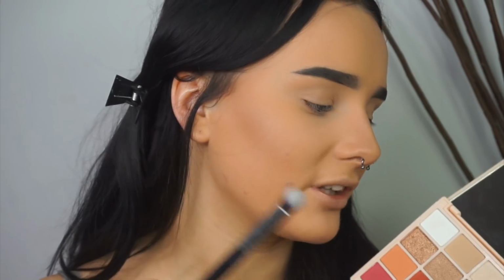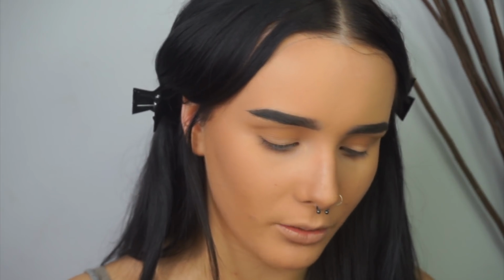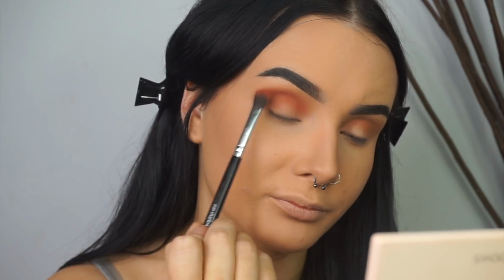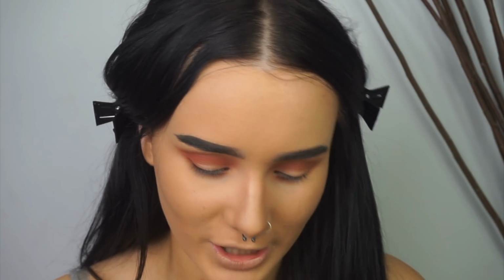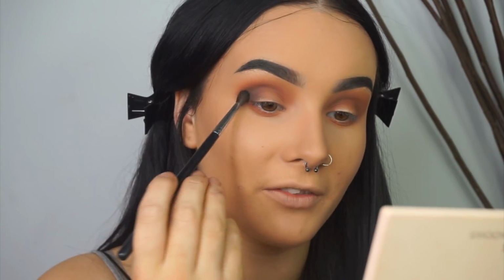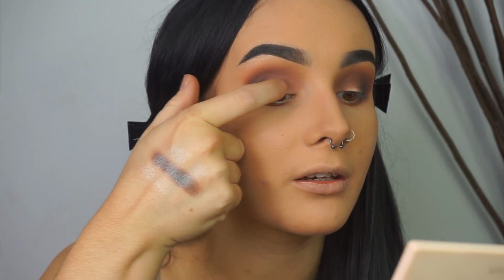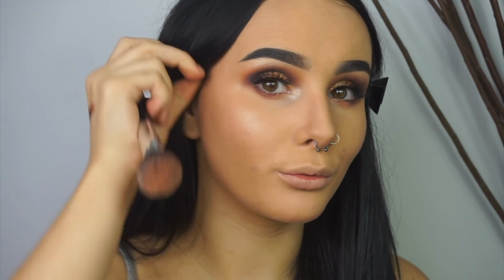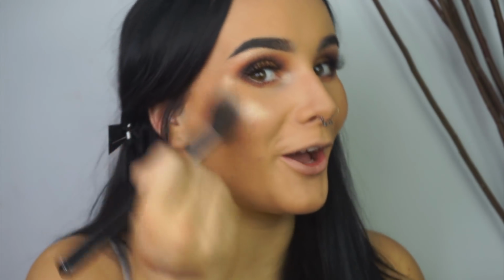TESTING SOPH X MAKEUP REVOLUTION | First Impressions & Review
// OPEN ME //

//PRODUCTS MENTIONED//

Lips: Makeup Revolution Lip Kit in Noble

// SOCIAL LINKS //

// FAQ's //

What do you film with? -- Sony A5000

Where do you live/where are you from? --Cornwall, United Kingdom (South West of England)

Hey! My name is Tiani Weightman, 17 years old from England! Im a self taught makeup enthusiast/aspiring makeup artist & qualified in beauty therapy, currently studying Level 3 Media Makeup. My channel isn't just to showcase my work, but its also to share my passion for makeup and art with others.